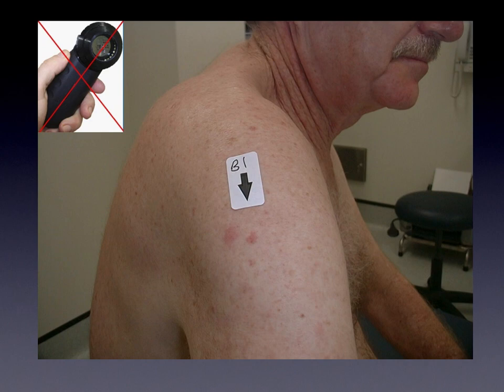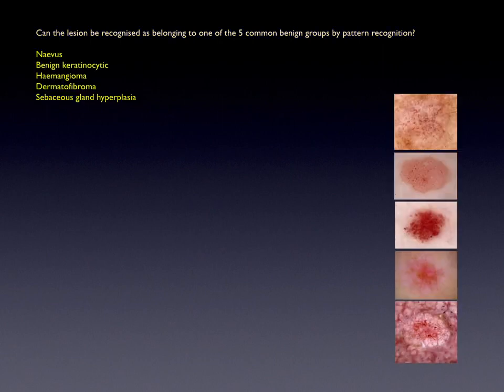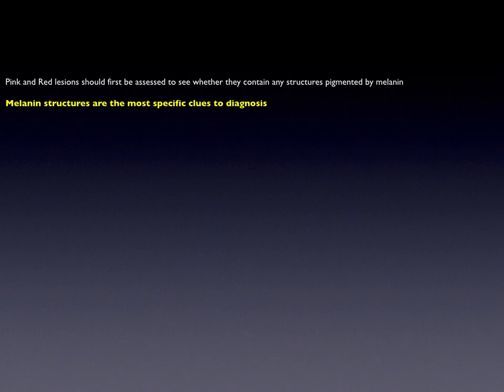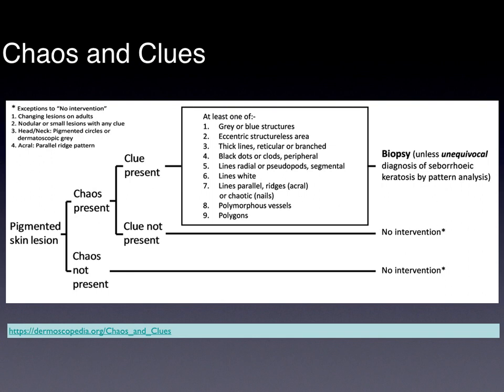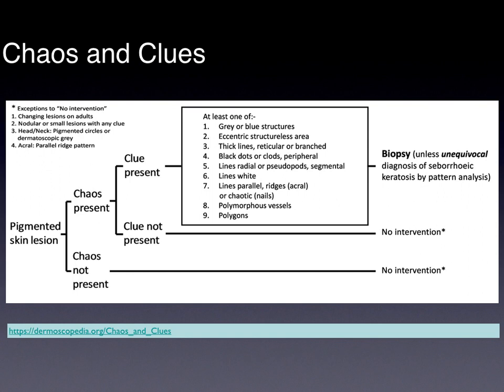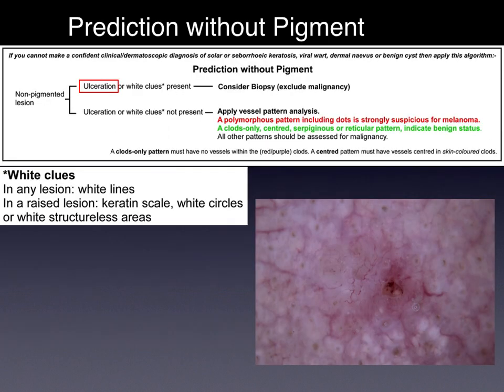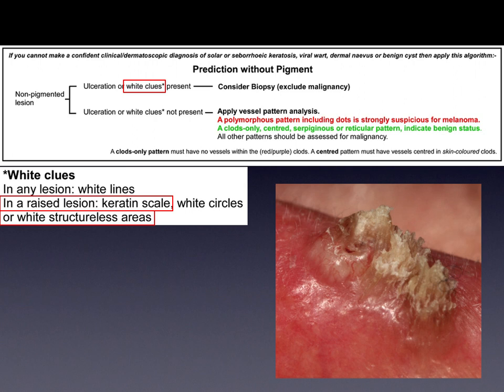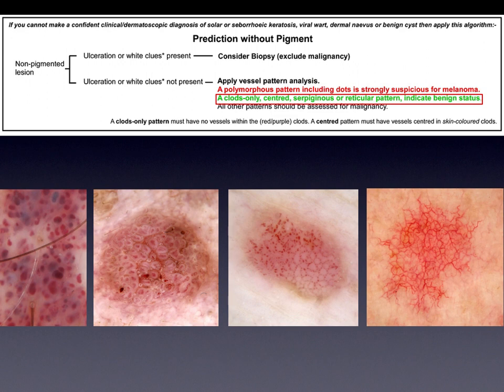Red and Pink Lesions - Part 1 - Dr. Cliff Rosendahl